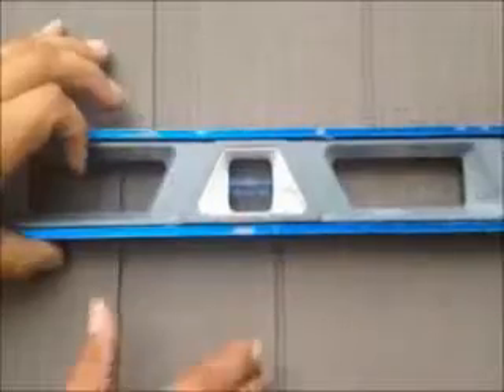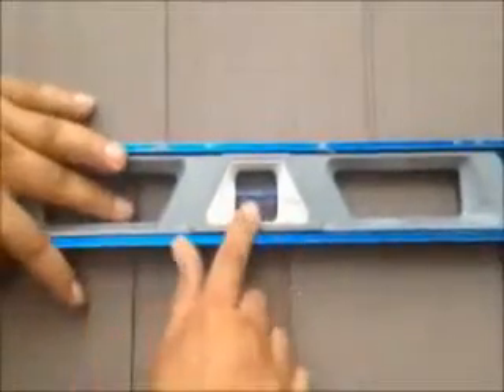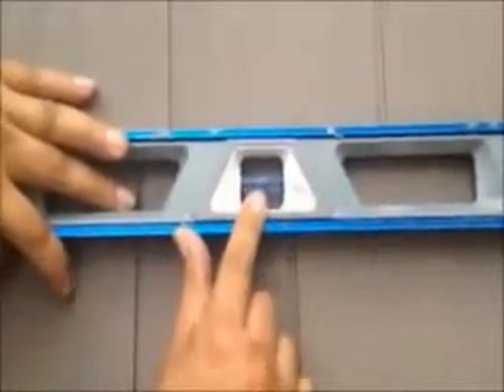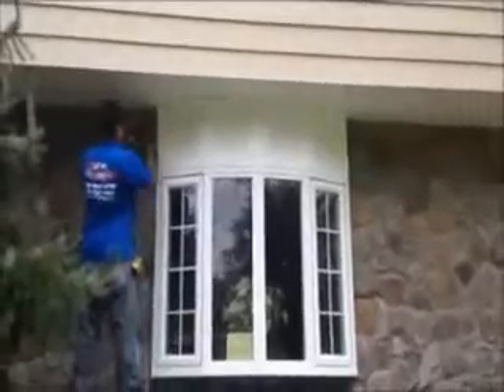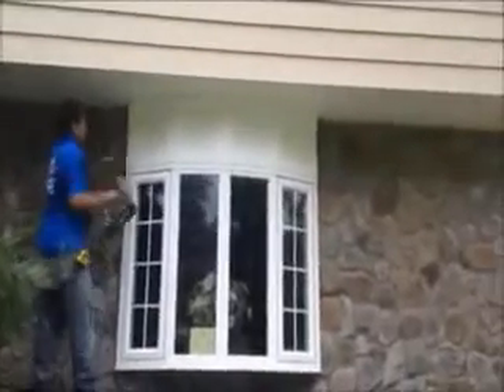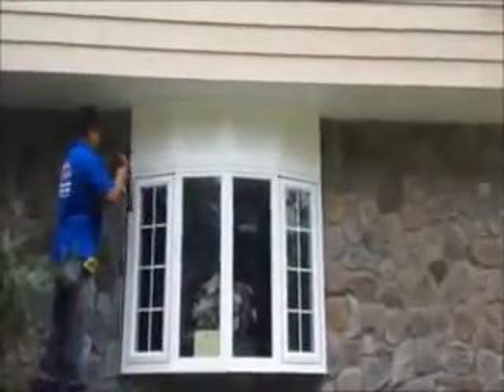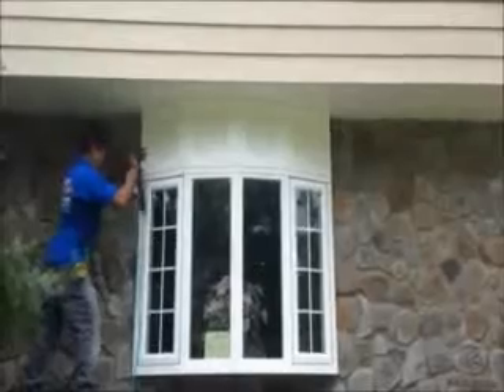Vinyl Shingle Siding Cost Butler, NJ -Sears Vinyl Siding Butler, NJ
SAVE 20% - CALL TODAY : ! . Vinyl Siding Contractors .For more information and to see more of what we do, you can subscribe to our channel to get important updates and promo notifications. visit our new america construction NJ, NJ siding contractors, Power Windows Siding ,Sears Vinyl Siding ,Home Depot Contractors,Lowes Contractors ,Vinyl Siding Installation ,Aluminum Siding Contractors,Siding Installation Guide,Aluminum Siding Companies,Hardie Siding Installation Guide,Vinyl Siding Companies,Certainteed Vinyl Siding Installation Guide,Log Siding Companies,Siding Manufacturers,Power Windows Siding Jobs,Power Windows Siding Rip Off,Power Windows Siding Cancellation,Power Windows And Siding Reviews,Power Windows And Siding Complaints,Home Depot Vinyl Siding,Sears Vinyl Siding Reviews,Sears Vinyl Siding Colors,Lowes Vinyl Siding,Sears Vinyl Siding Prices,Vinyl Siding Colors,Sears Vinyl Siding Complaints,Home Depot Independent Contractors,Home Depot Contractors Reviews,Sears Contractors,Home Depot Contractors Discount,Home Depot Contractors red,Lowes Contractors Reviews,Lowes Contractors Application,Lowes Home Builders,Wallington NJ,Washington Township NJ,Westwood NJ,Wood-Ridge NJ